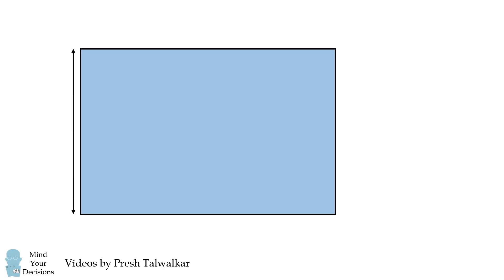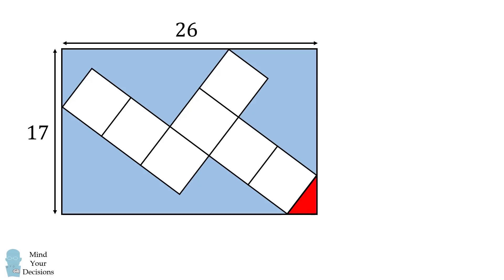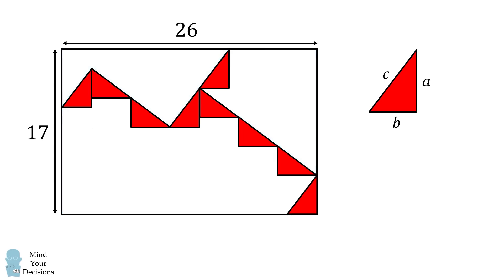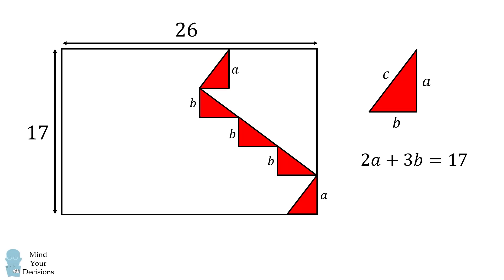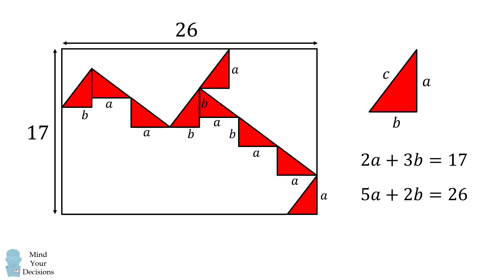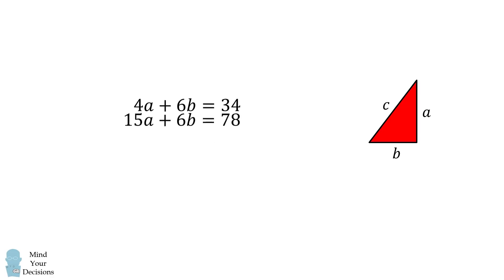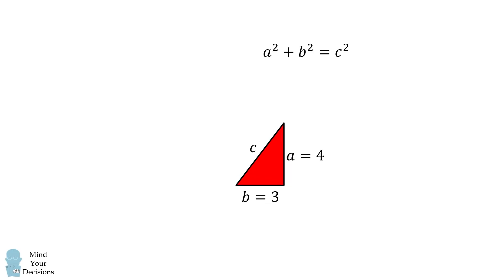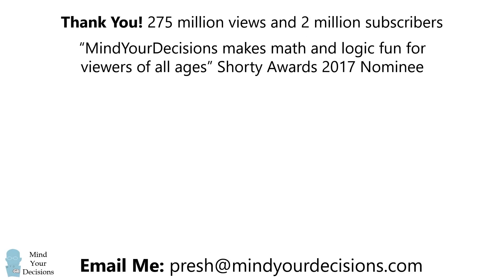The challenging 7 squares geometry problem from Vietnam!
Thanks to Thinh for suggesting this problem! What is the area of a single square? A version of this was given to 12-13 year olds in Vietnam. I admit I didn't see the trick, but it is a fun one!

2017 Shorty Awards Nominee. Mind Your Decisions was nominated in the STEM category (Science, Technology, Engineering, and Math) along with eventual winner Bill Nye; finalists Adam Savage, Dr. Sandra Lee, Simone Giertz, Tim Peake, Unbox Therapy; and other nominees Elon Musk, Gizmoslip, Hope Jahren, Life Noggin, and Nerdwriter.